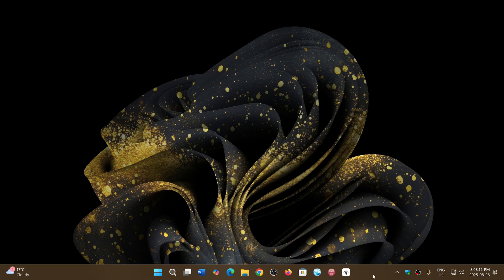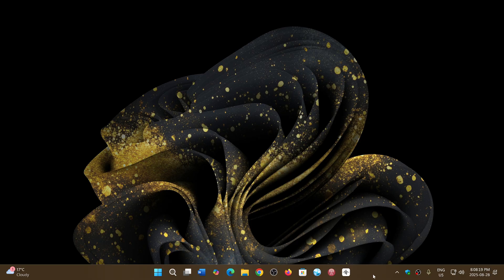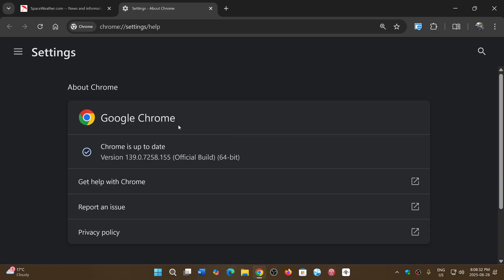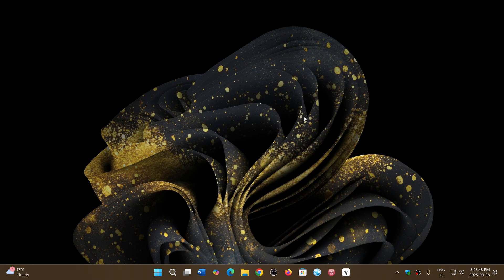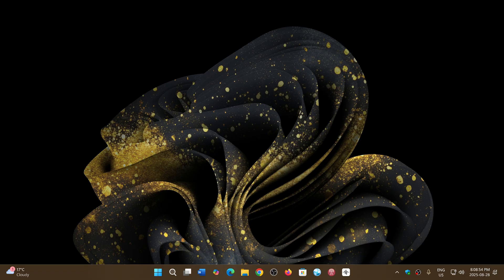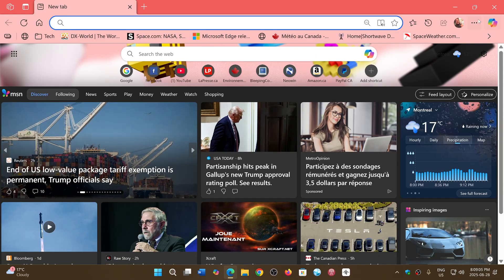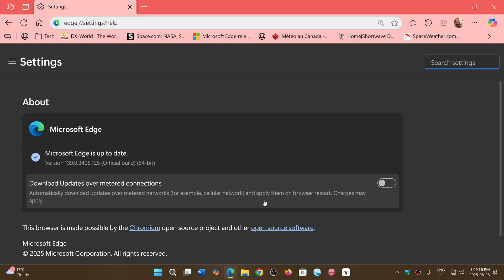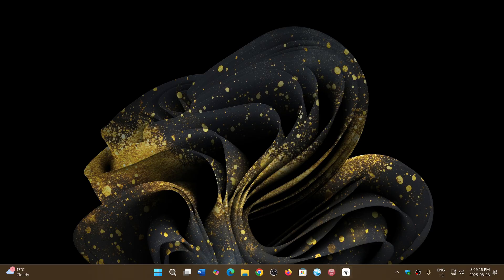Google Chrome Microsoft EDGE and Chromium browsers get 1 critical security fix for Angle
update your browsers, it is not a zero day but still a very important flaw